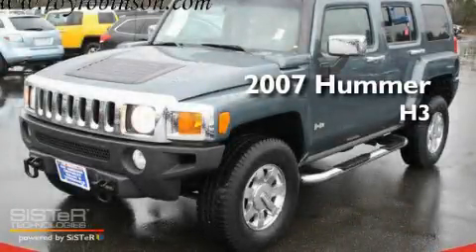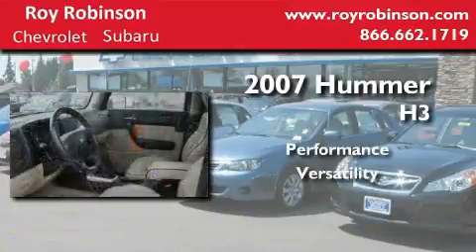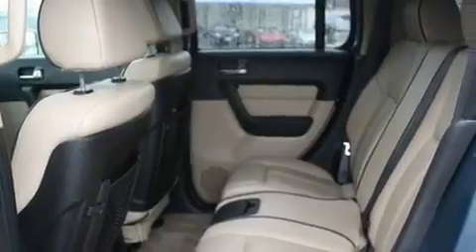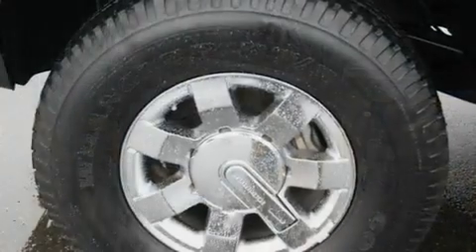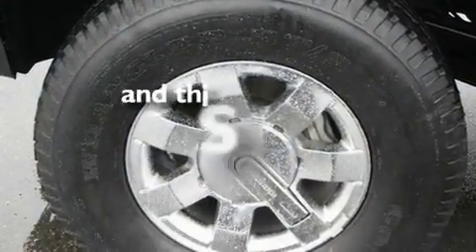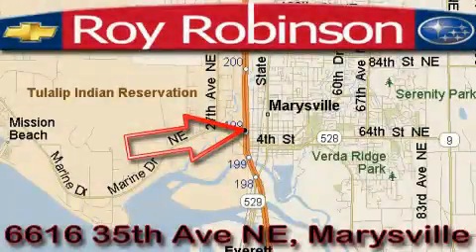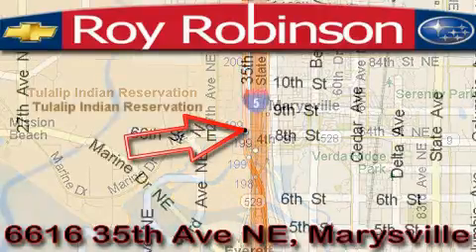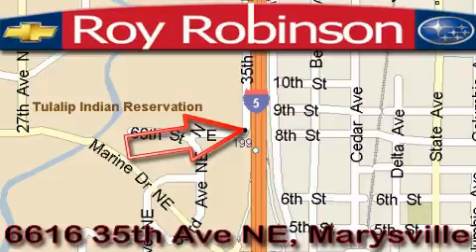2007 Hummer H3 Marysville WA 98270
Year : 2007
 Make : Hummer
 Model : H3
 Engine : 3.7L
 Trans . : Automatic
 Exterior : Blue
 Miles : 40,141
 Interior : Beige
 Roy Robinson Subaru
 6616 35th Ave. N.E.
 Marysville , WA 98270
 2007 Hummer H3 Marysville WA